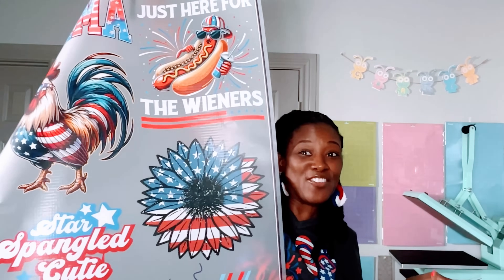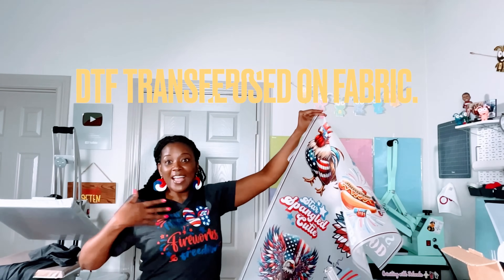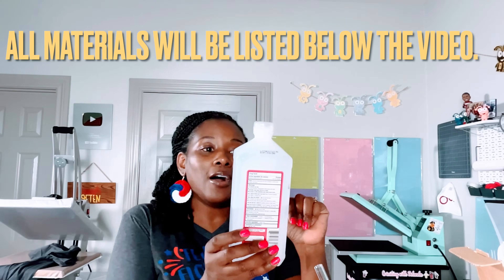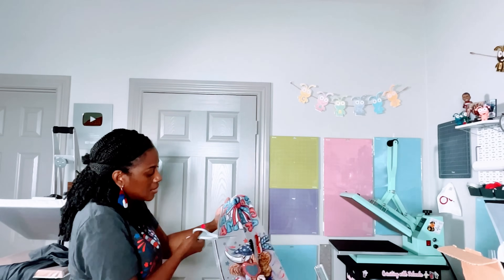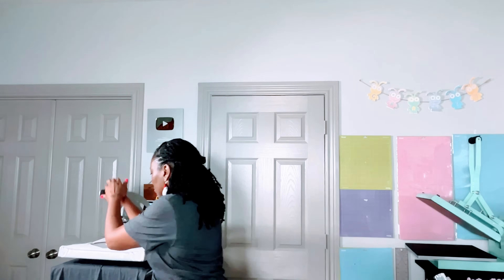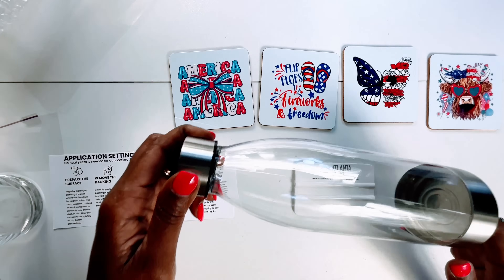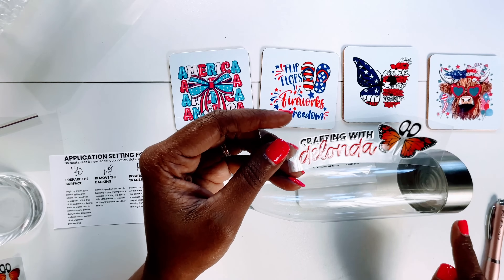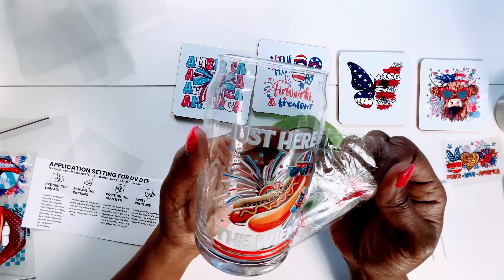How to Use DTF Transfers and UV DTF Transfers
I am so excited to bring this tutorial to my community!
In this tutorial, I am going to demonstrate how to use DTF Transfers and UV DTF Transfers all in one! I have partnered with Atlanta Vinyl to bring you the ULTIMATE DTF and UV DTF Transfer sheets and I am just going to tell you that I LOVE all of them.

Other materials Used:
✅Gray shirt
✅Glass Cans
✅Cricut Coasters
✅Water Bottle - purchased locally

My Equipment:
☑️Adjustable Table
☑️Craft Desk
☑️Heat Press Cart

Join me on my other Social Media Platforms:
Come and get social with me: